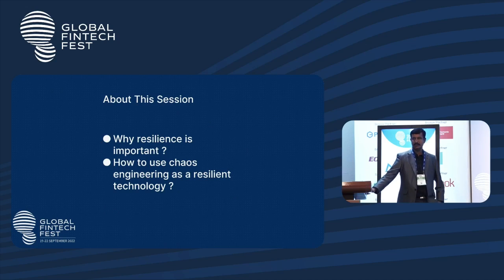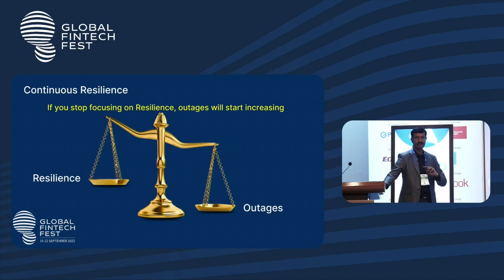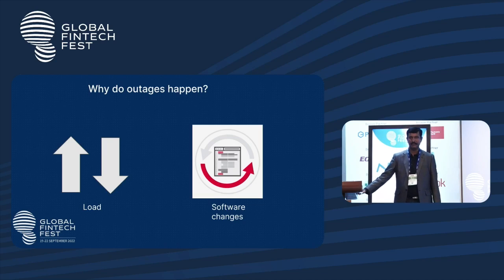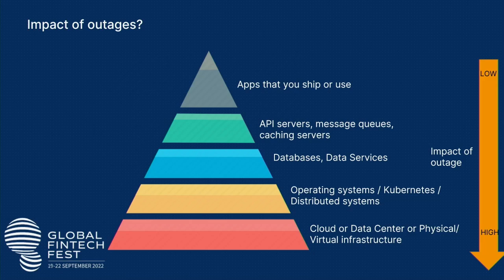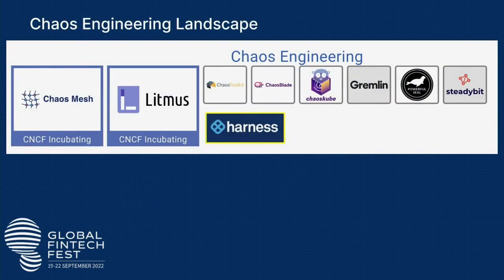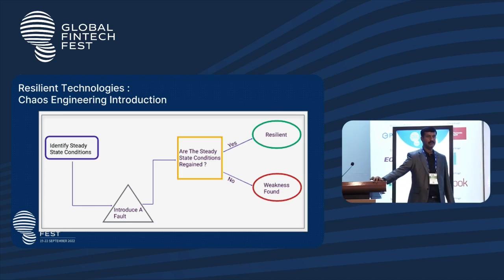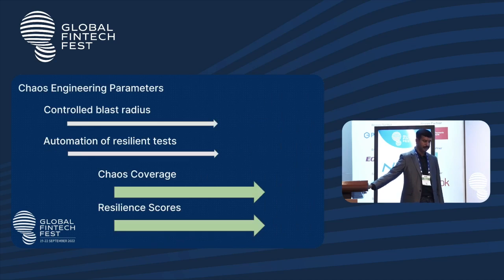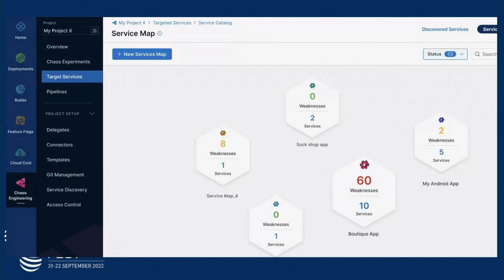Tech Masterclass – Resilient Technologies | Global Fintech Fest 2022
TECH MASTERCLASS – RESILIENT TECHNOLOGIES

Umasankar Mukkara,, Head of Chaos Engineering, Harnes